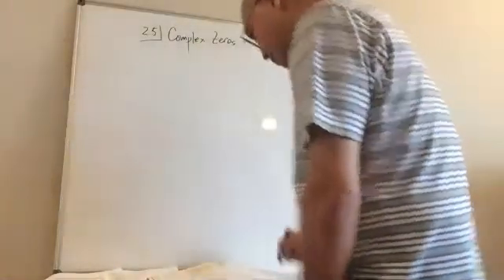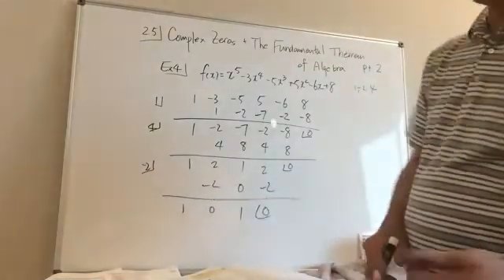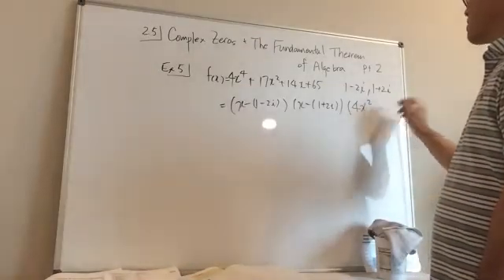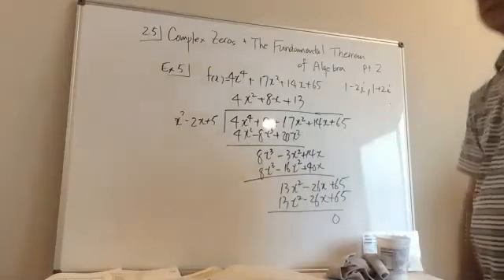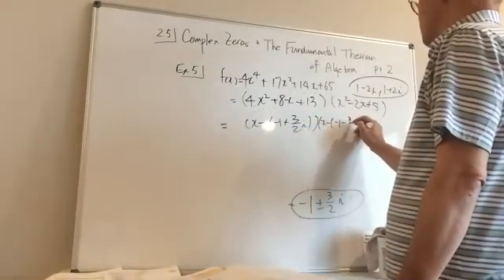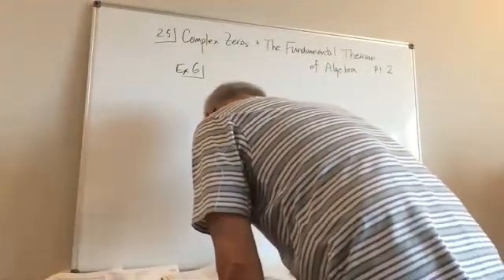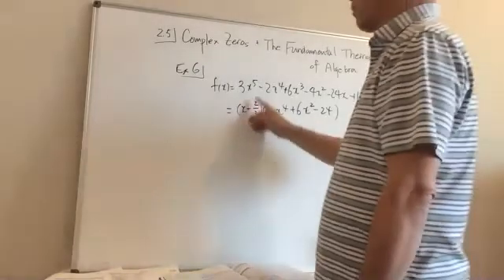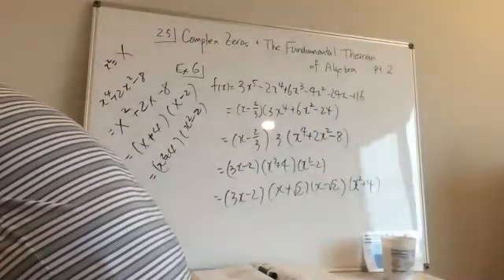HPC Ch 2.5-2 20-21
Complex Zeros and the Fundamental Theorem of Algebra Part 2